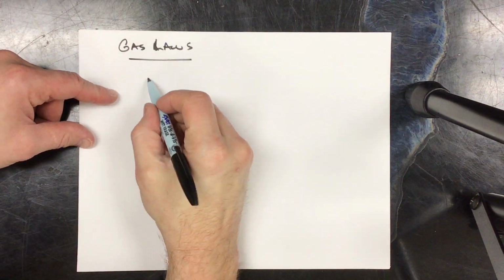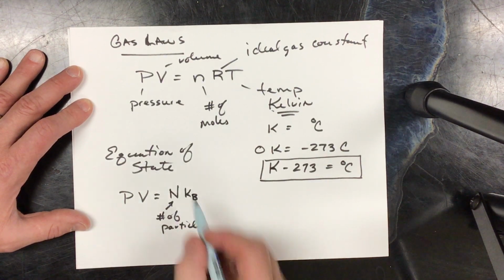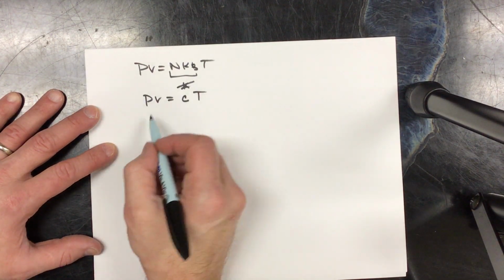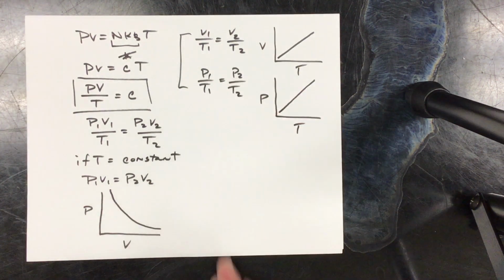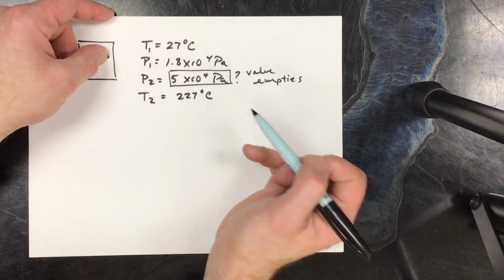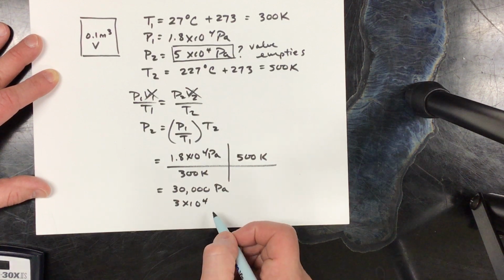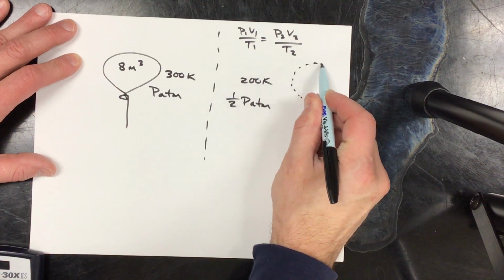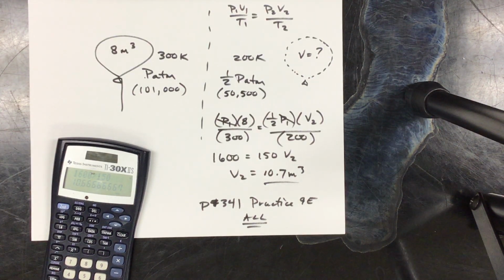Equation of State Video